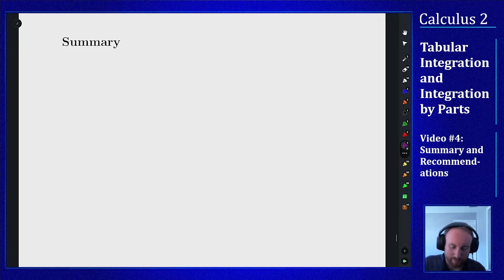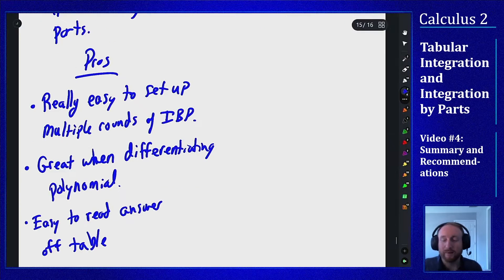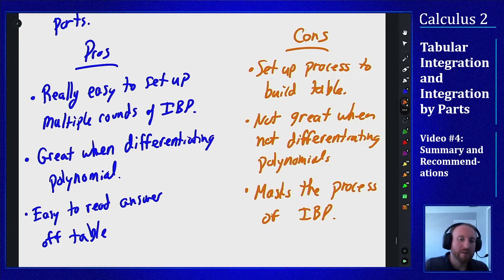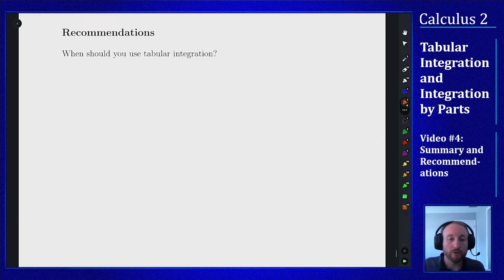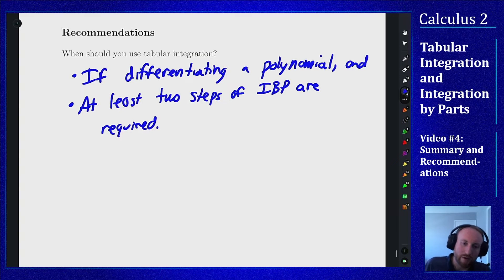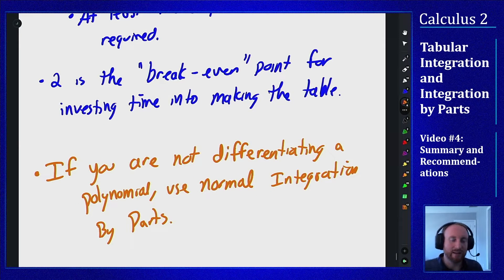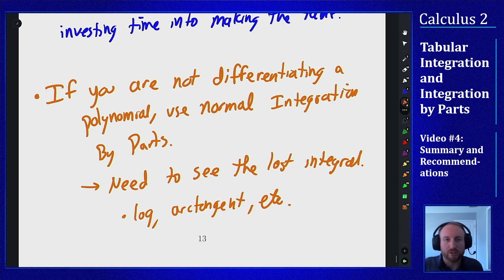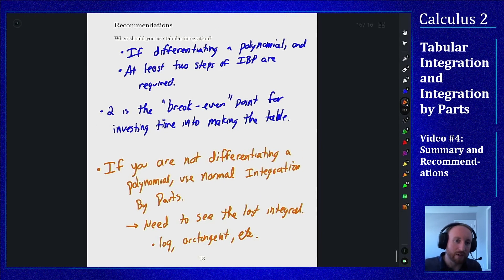Tabular Integration - Video 4 - Recommendations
Fourth in a series of four videos about tabular integration. This video discusses recommendations for when to use tabular integration and when to use normal integration by parts.

Tabular integration is a different way of presenting integration by parts that has benefits for certain types of problems.

Videos created in Fall 2022.